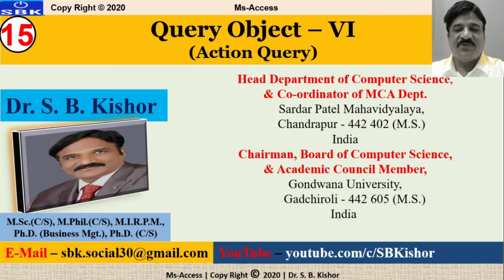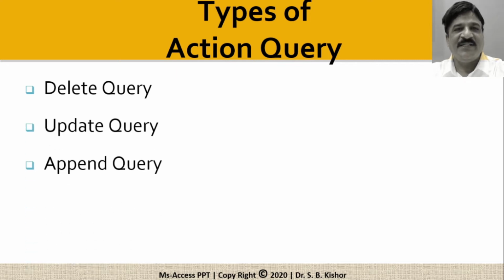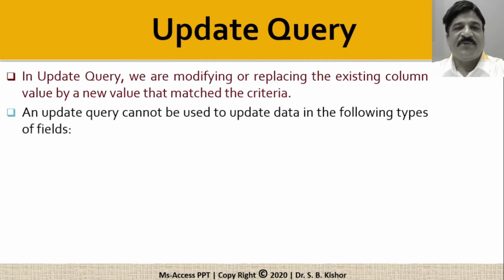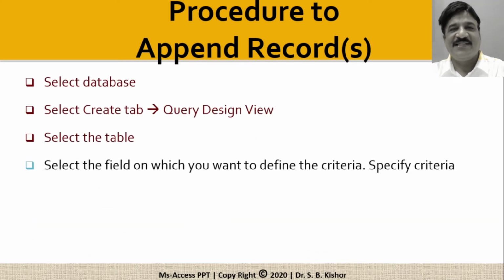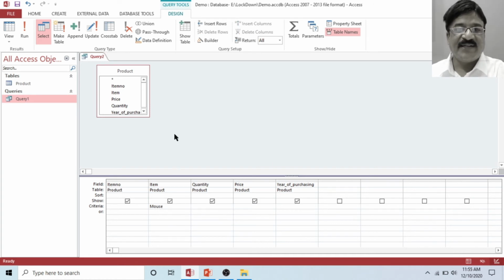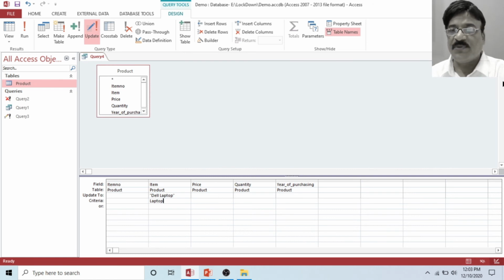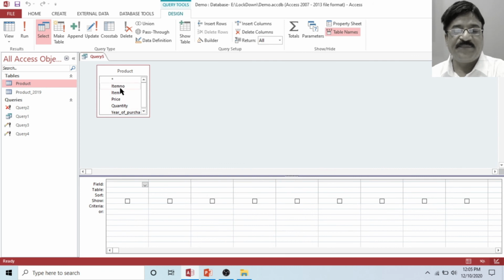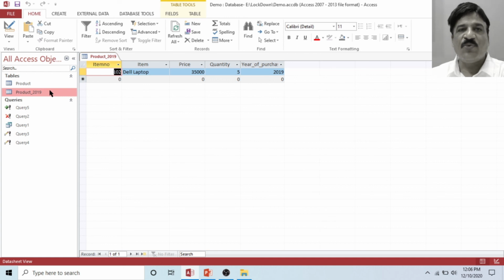15. Ms-Access - Query Object VI - (Action Query)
This video will help you to know how to specify the alternate criteria, and will learn about action query and its types.
In short, it covers,
 Alternate Criteria
 Action Query
 Types of Action Query
 Update Query
 Delete Query
 Append Query